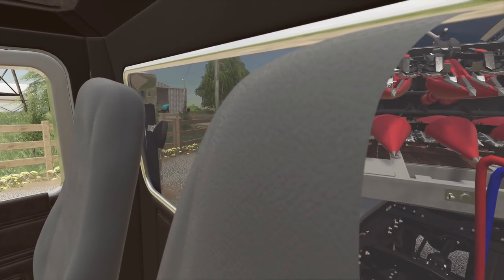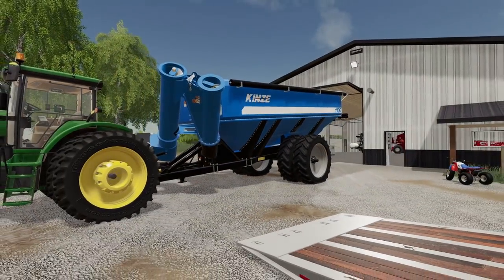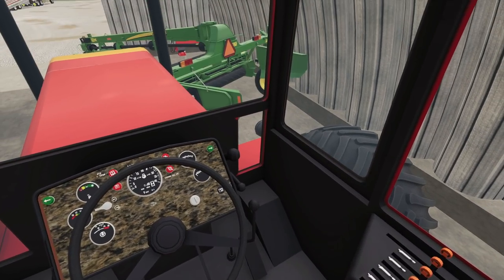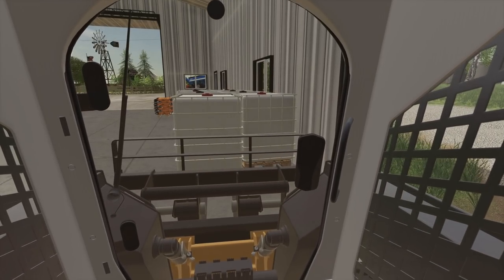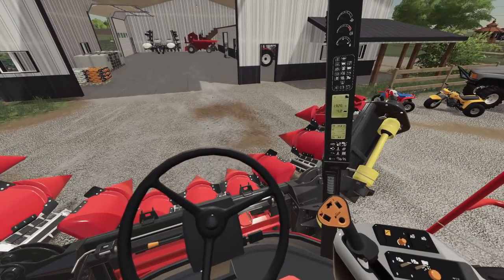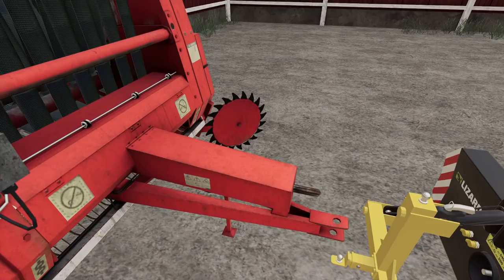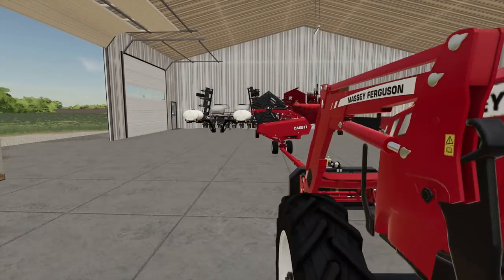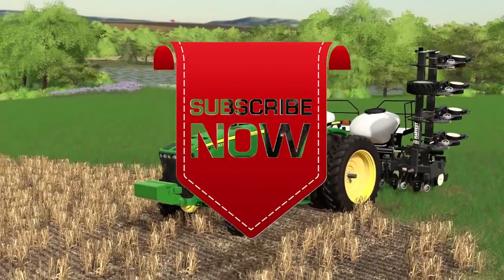EASY EQUIPMENT SHUFFLE & HARVEST PREP | SKID STEER WORK (ROLEPLAY) FARMING SIMULATOR 19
We spent way to much at the local retirement auction.  Now we need to prepare for harvest the same time we are rearranging the farm for everything to fit.